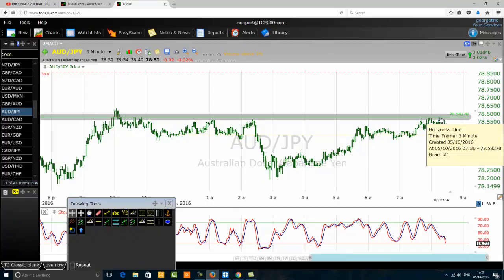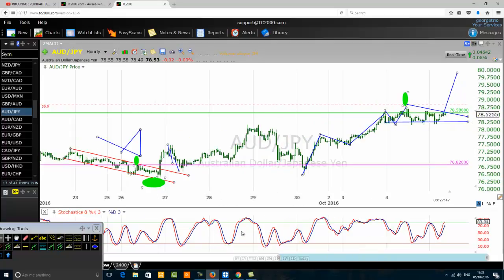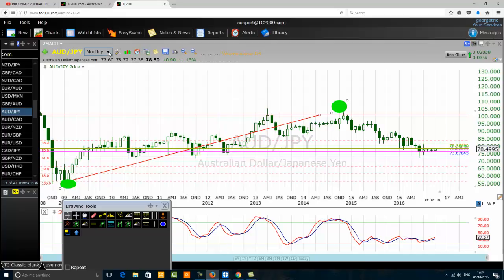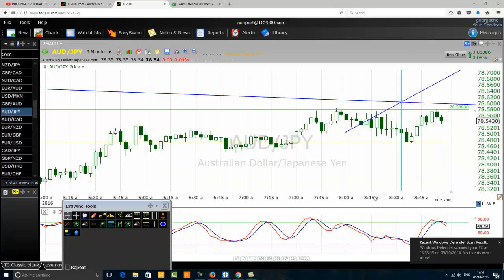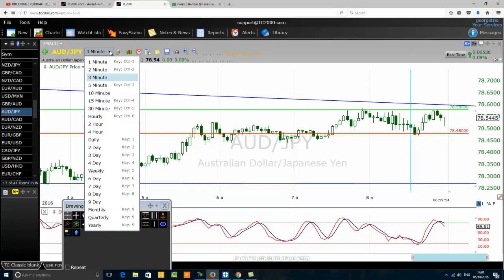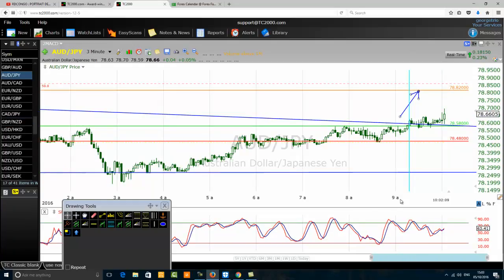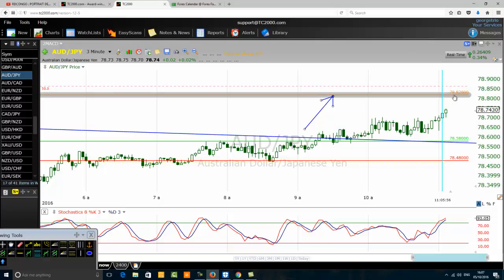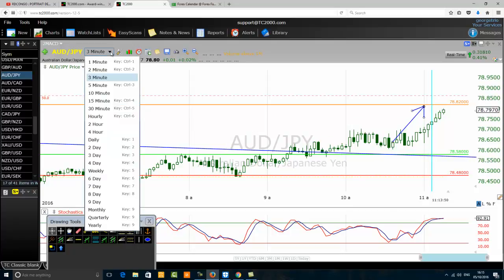Simple Scalping Trading Method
Know how to polish your scalping trading method, and add
more firing power to your scalping strategies like a pro.
Begin to improve your Forex scalping right away.
Get started.